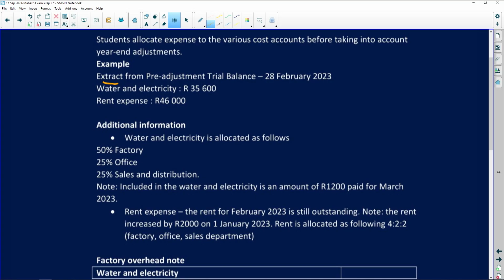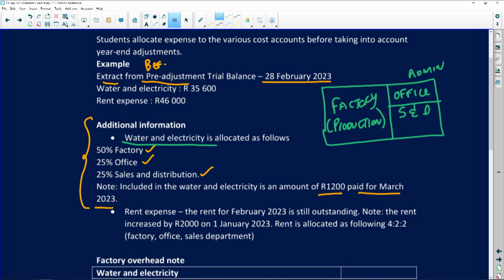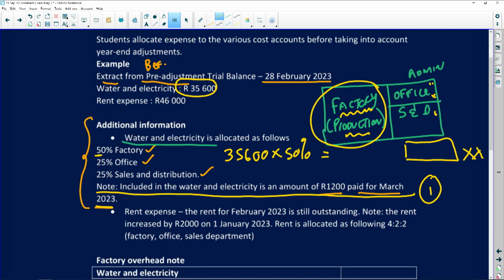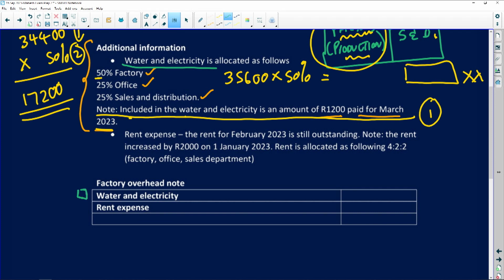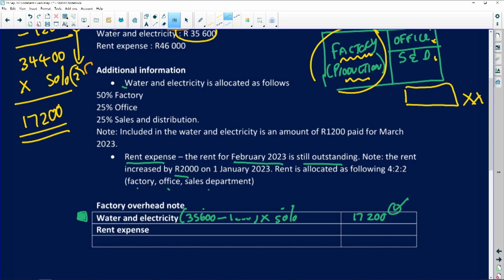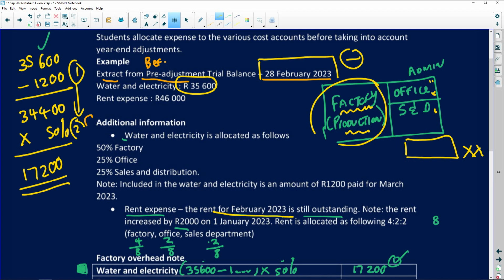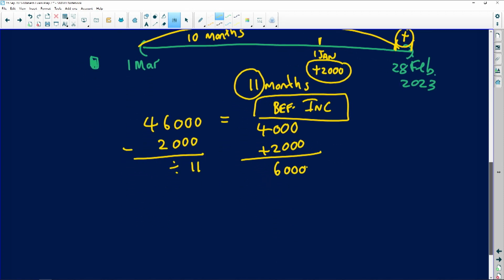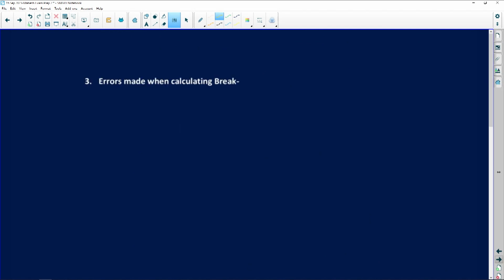Common Exam Mistakes: Accounting Paper 2 - Episode 2